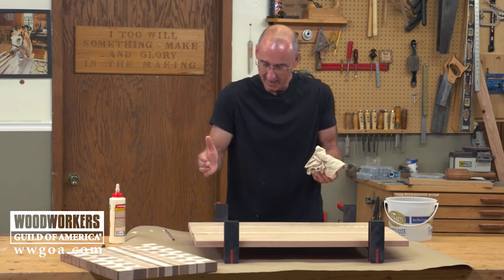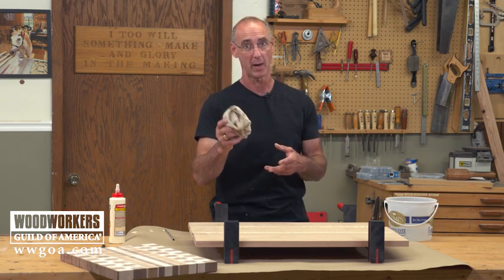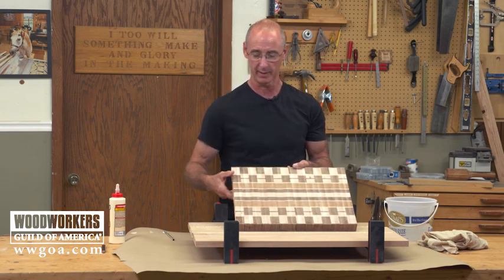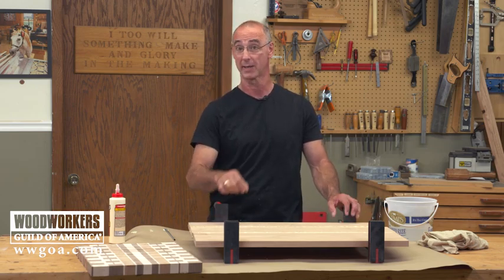How to Clean Glue Squeeze-Out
If you’re putting woodworking projects together, you’re going to get squeeze out. It’s nearly impossible to avoid. And, for the most part, you don’t want to avoid it. A little glue coming out of the joint provides some reassurance that you have enough glue IN the joint. The question is, what do you do with squeeze out?

It depends…
How you deal with glue squeeze out depends on the end use of the project. One thing George avoids, at least most of the time, is wiping the glue with a damp rag. He’ll explain why he thinks this is a bad idea, in most cases.

Become a WWGOA member today for instant access to hundreds of woodworking videos

Exceptions to the rule
There are, of course, no hard and fast rules in woodworking. This means that there are times when using a damp rag is OK, and you can get away with it. It has to do with what the next step is. How you’re following up the gluing operation affects how you deal with the squeeze out.

There are many approaches…
George explains what you shouldn’t do with squeeze out, and gives you some tricks for dealing with it, but there are a number of approaches to this problem. Check out our great article that covers tips for cleaning glue squeeze out. And, while you’ll nearly always have squeeze out on your projects, there are ways to prevent it from ending up being a huge mess. Inside corners are notoriously difficult to clean glue out of, but there are ways of protecting inside corners from glue squeeze out.